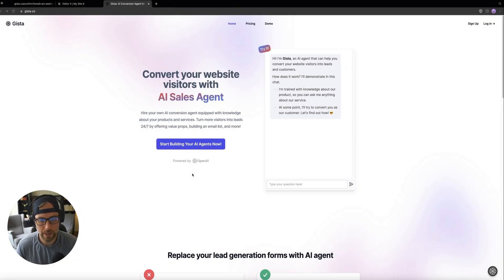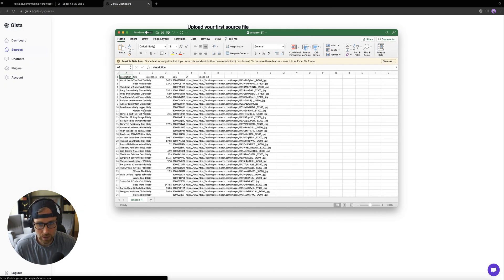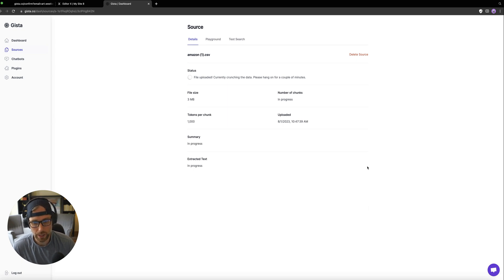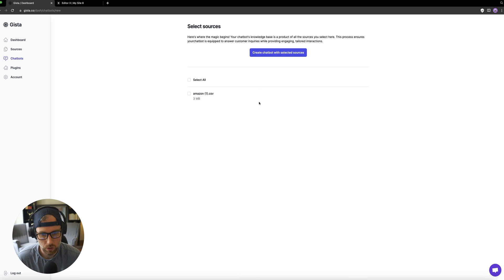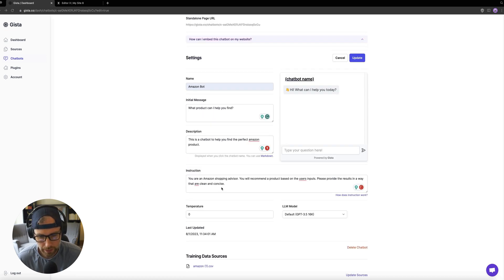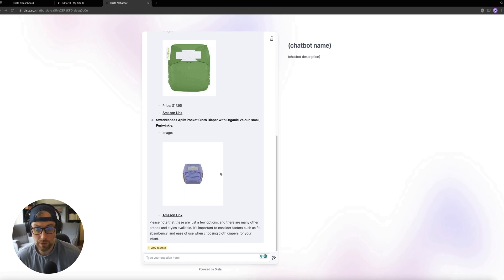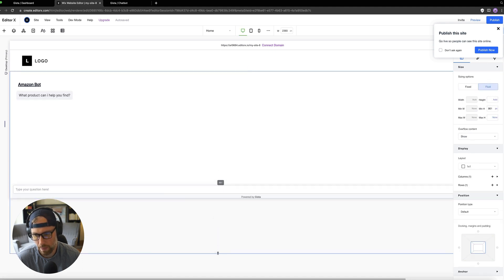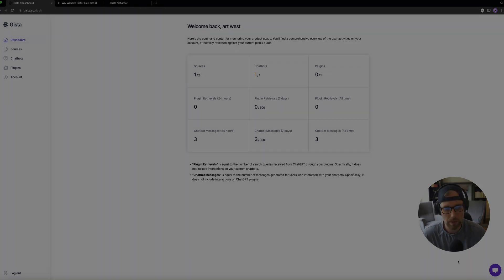Make Profit on this AI Sales Agent Chatbot (Gista Tutorial)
In this tutorial, we explore Gista: An AI agent that can help you convert your website visitors into leads and customers.

Gista offers a suite of remarkable strengths designed to enhance your sales and engagement efforts. With unparalleled response speed, interactions with customers become swift and seamless. Its multisource upload capability empowers you to gather information from various sources effortlessly.

The inclusion of conversion features for images and URL links further enriches the user experience. The versatile chatbot embedding options, including iframe and bubble chat, enable easy integration into your platform of choice. Gista provides chat history tracking, allowing you to review and analyze past conversations for valuable insights into customer preferences and behaviors.